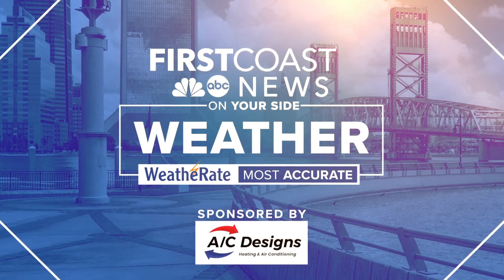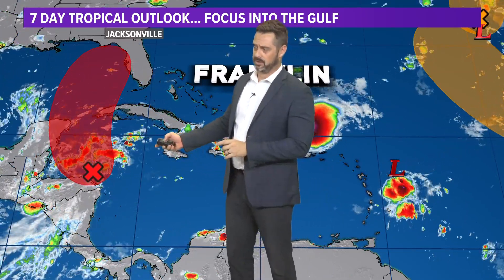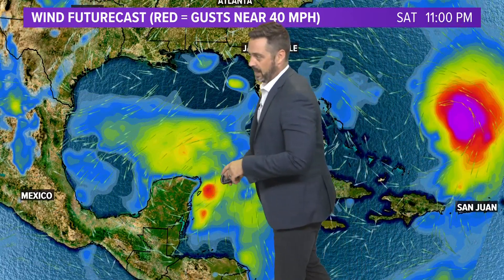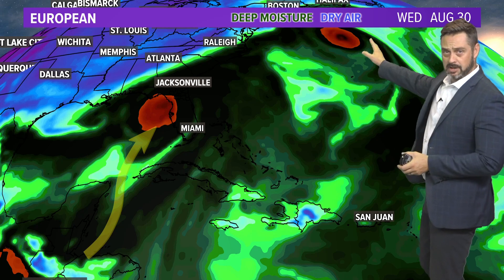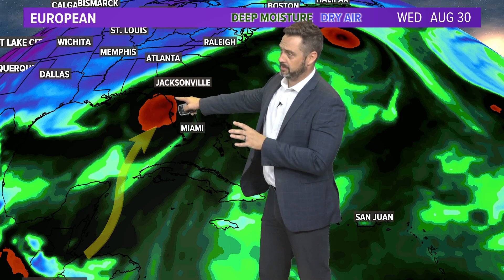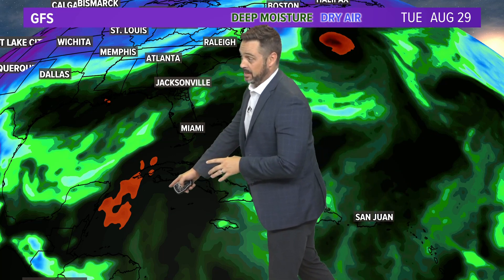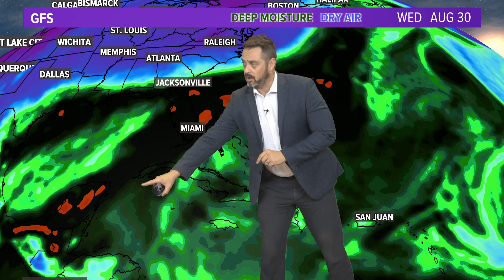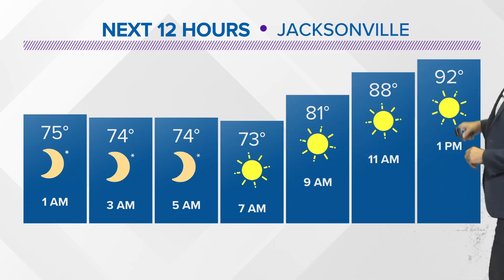Hurricane tracking: Models, possible path of tropical system that may approach Florida | August 24,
There's a lot more we need to know before we can definitively say what will happen with this system. Early models show that it could become more organized next week.